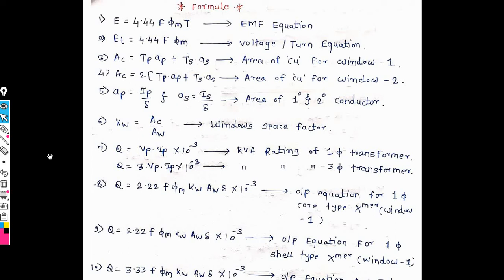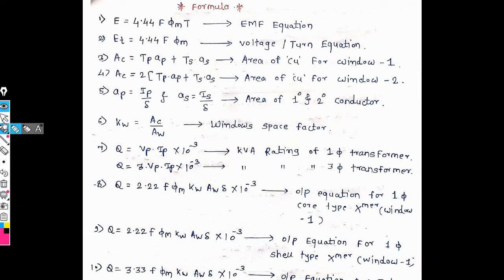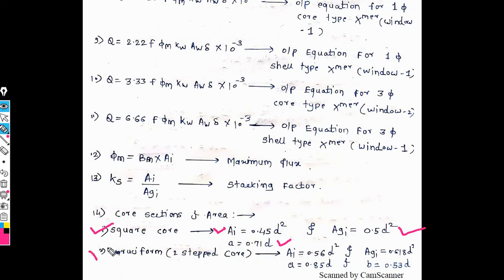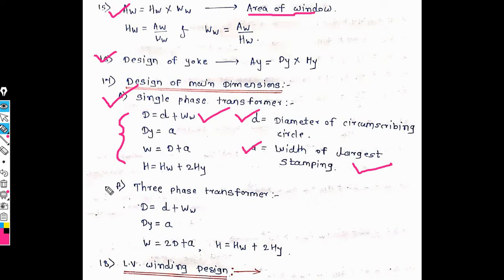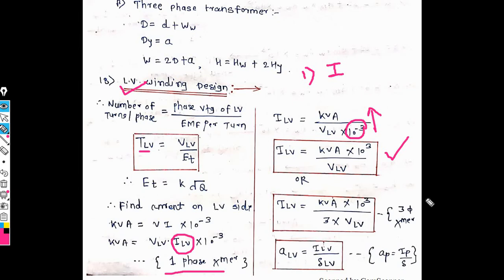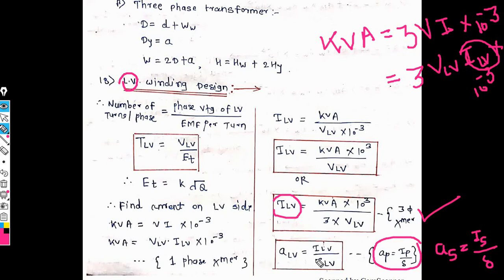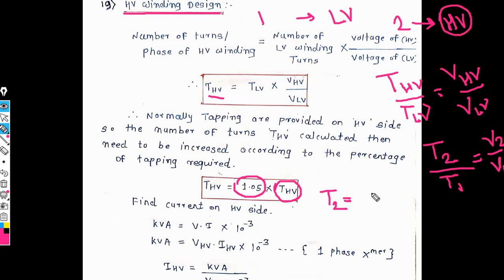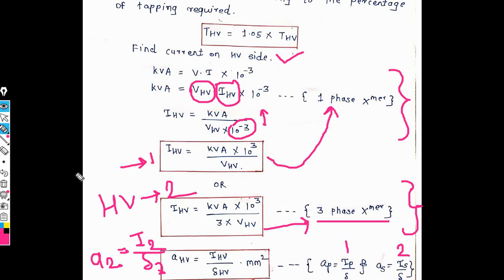8 Design of Yoke & Winding and their Problem